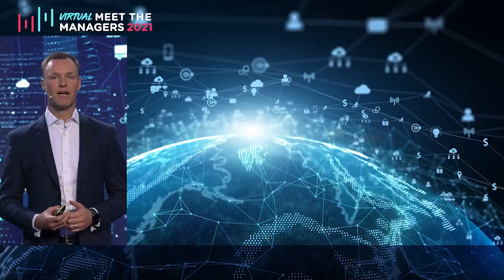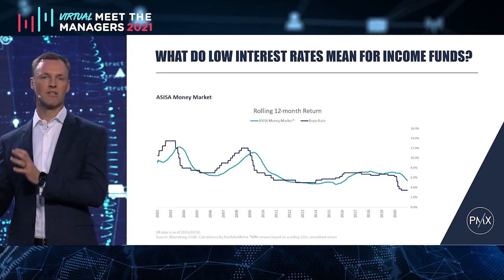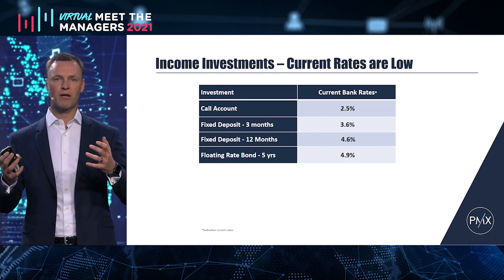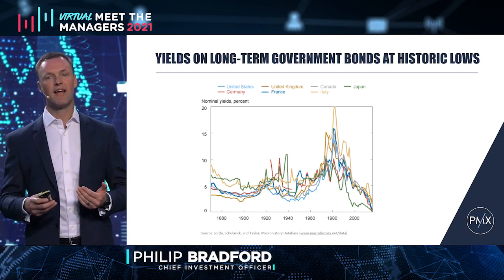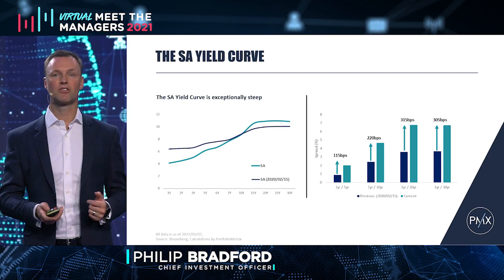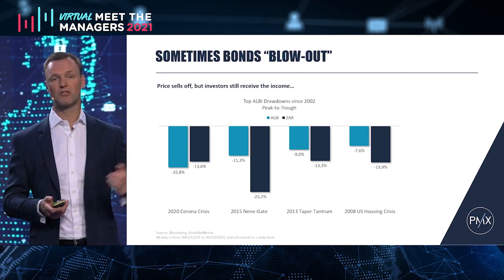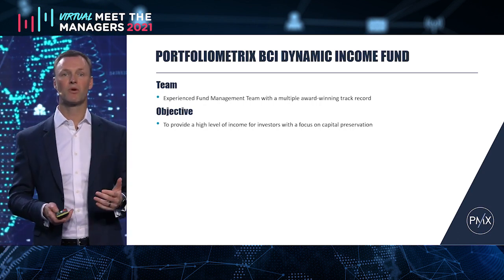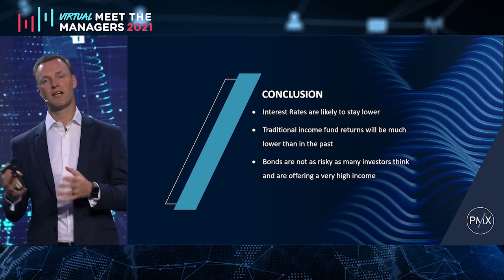PortfolioMetrix's Philip Bradford at Meet the Managers 2021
PortfolioMetrix's Philip Bradford presenting at 2021 Meet the Managers Virtual Event organised by The Collaborative Exchange.